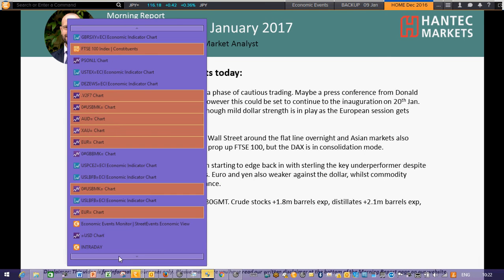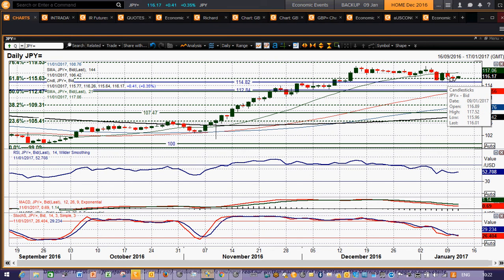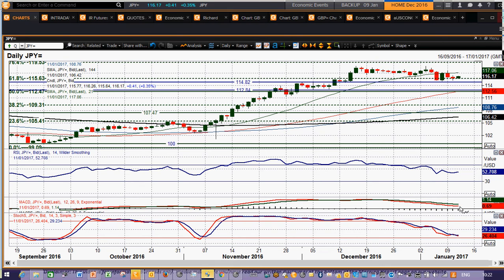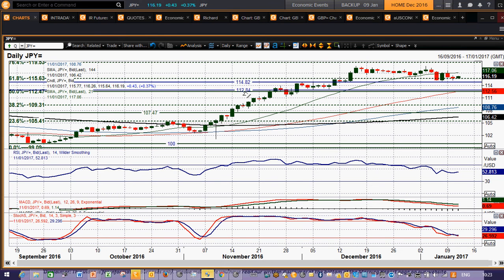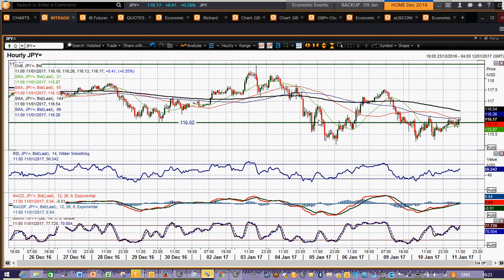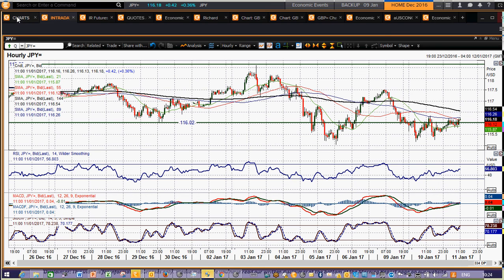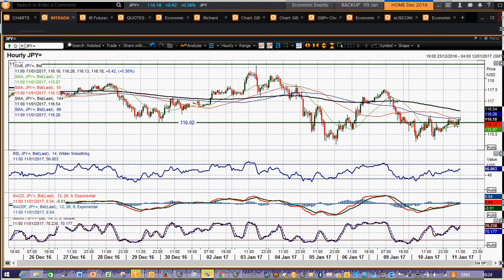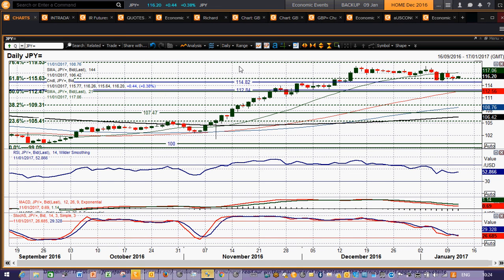USD/JPY 11/01/2017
What is the outlook as the pair looks to consolidate?